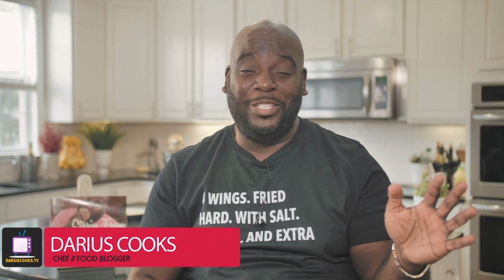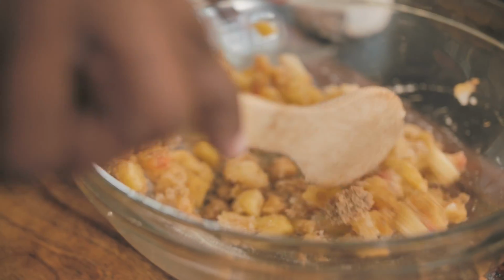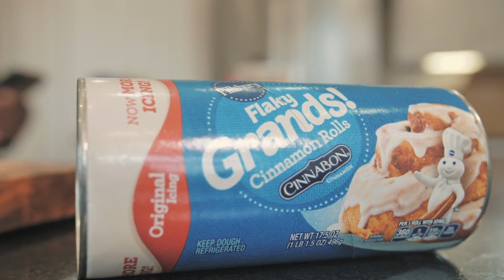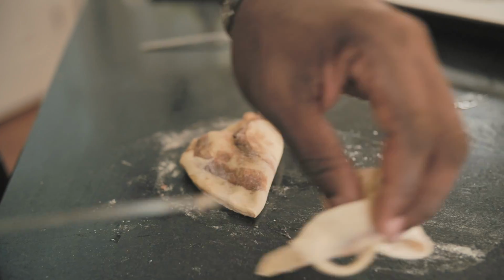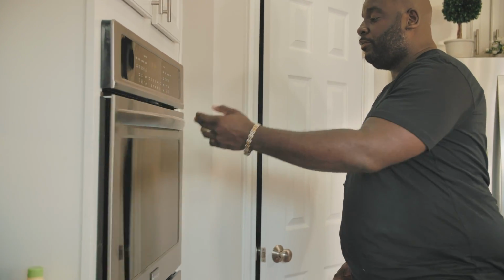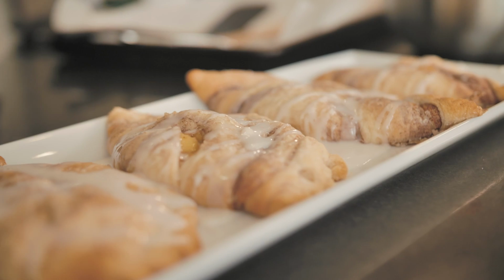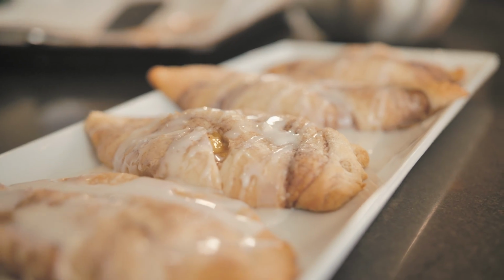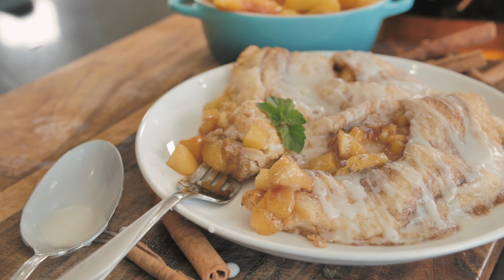Cinnamon Roll Peach Hand Pies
Because it's still Summer and we're holding on. Plus, shouldn't cinnamon rolls and peach pie go together? Full recipes at
DariusCooks.TV!